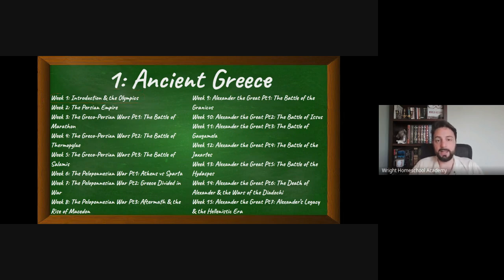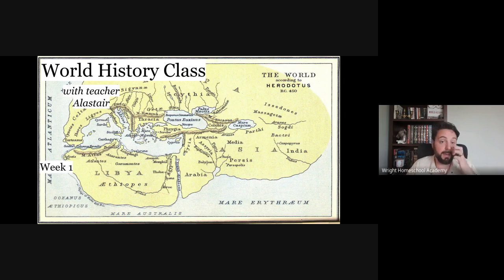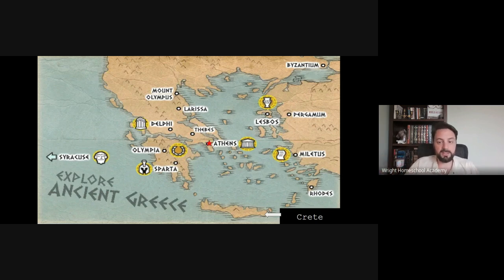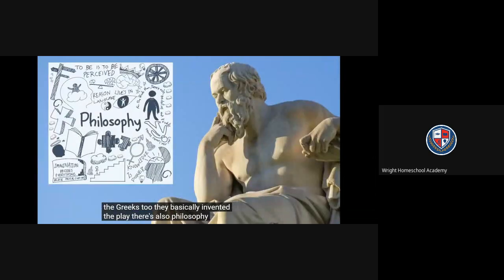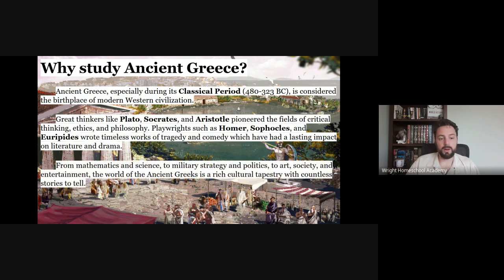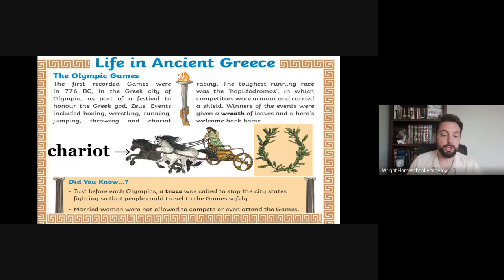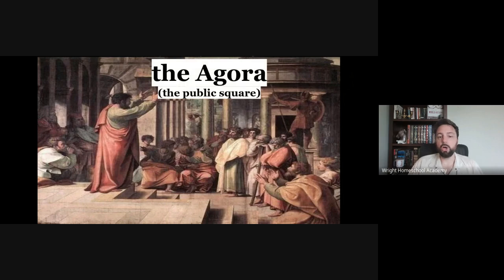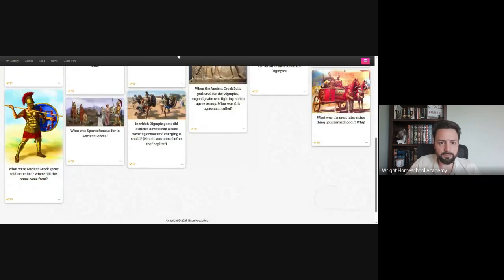World History Trial Class, Ancient Greece and the Olympics: Wright Homeschool Academy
This introductory class kicks off World History with one of the most fascinating civilizations in human history: Ancient Greece. In this lesson, educator Alastair Wright introduces students to the course structure and explores the origins and impact of the Olympic Games — from athletic glory to political power plays.

Designed for ages 8–16, this engaging online class blends storytelling, critical thinking, and global perspective to help students build a solid foundation in world history. It's the perfect entry point for curious minds eager to understand how ancient ideas continue to shape the present.

🏛 First Topic: Ancient Greece – The Olympics & the Birth of Western Ideas
Students will learn:
-Why the Olympics began (and who could compete)
-The cultural values and religious practices behind the games
-How Ancient Greece laid the groundwork for modern democracy, philosophy, and competition
-What to expect from the full World History course

👨‍🏫 Teacher: Alastair Wright
Alastair Wright is known for making history unforgettable. His teaching style sparks curiosity, challenges assumptions, and gives students the tools to analyze the past like real historians. He encourages big questions, lively discussion, and deep critical thinking in every class.